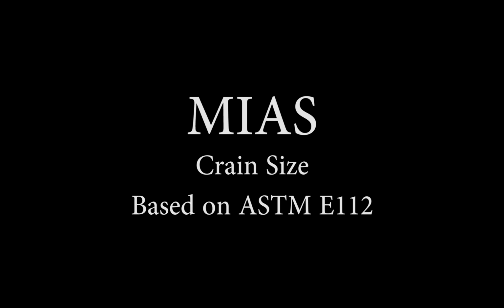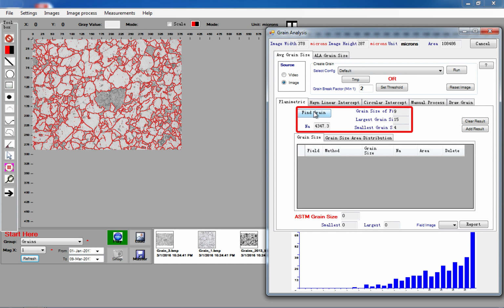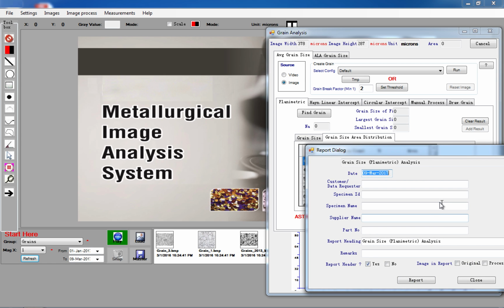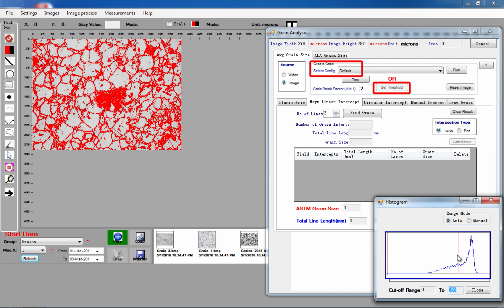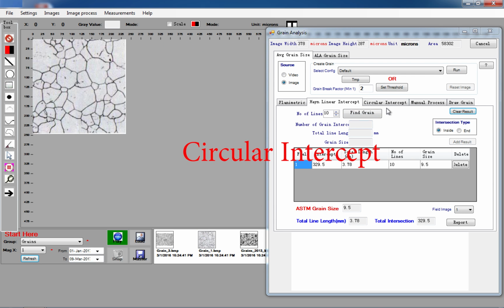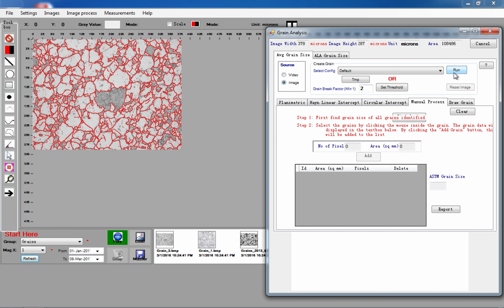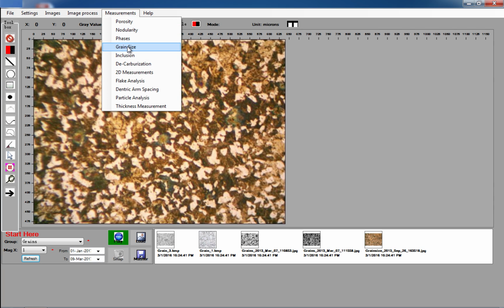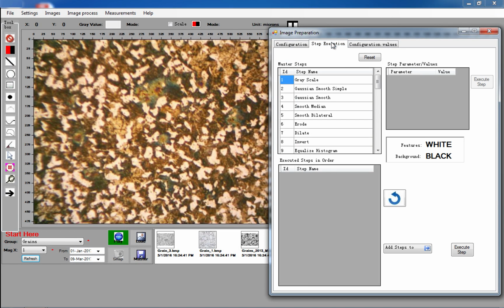grain size analysis and measurement software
metallurgical image analysis software for microscopic grain size inspection